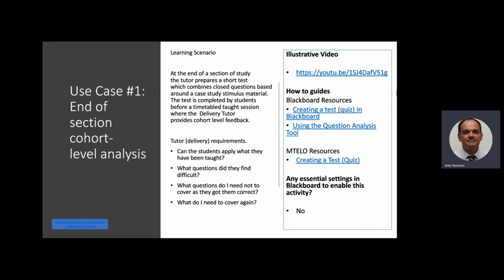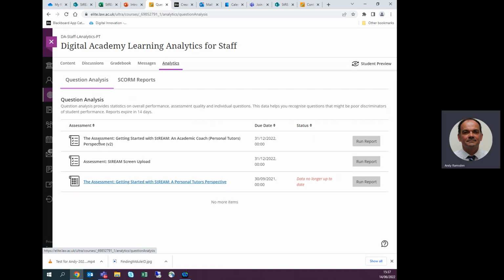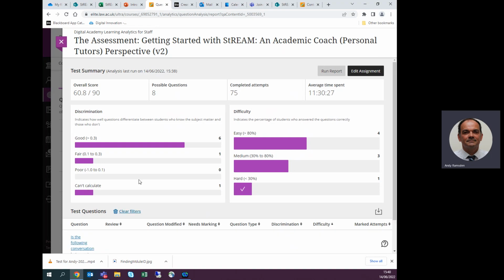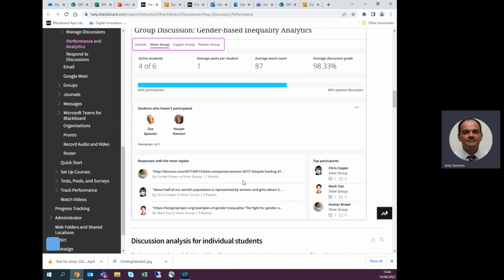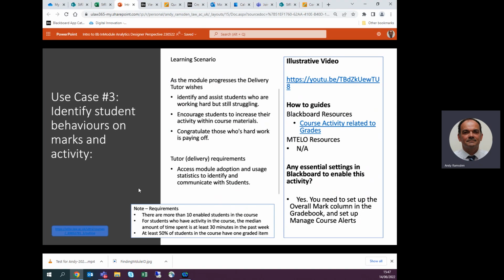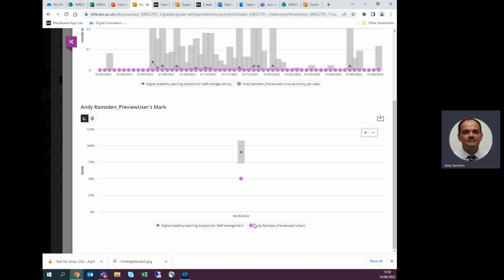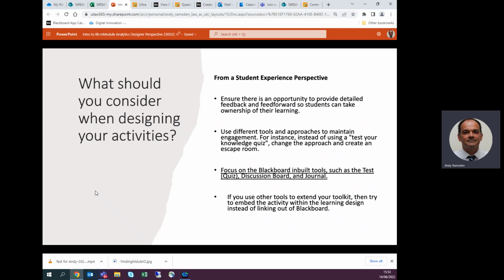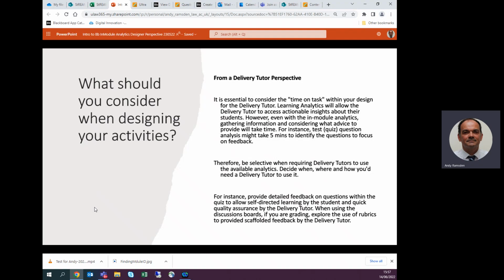Intro to Blackboard Module Analytics for Designers